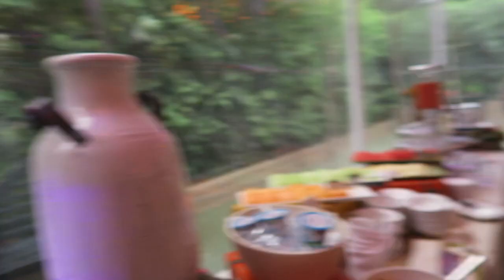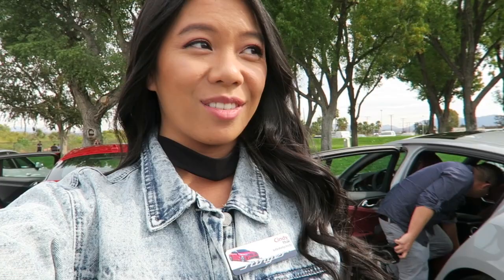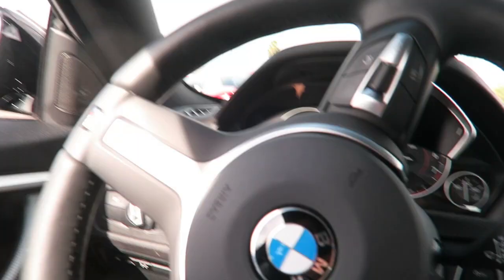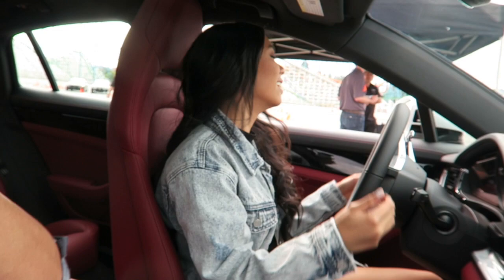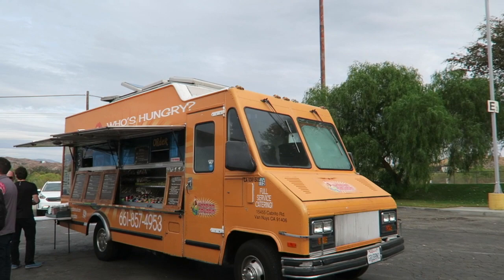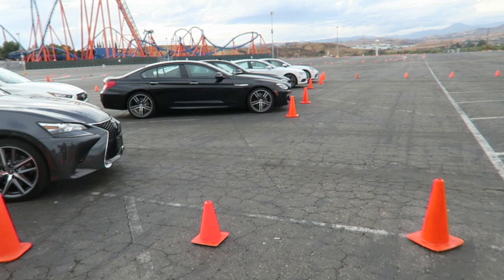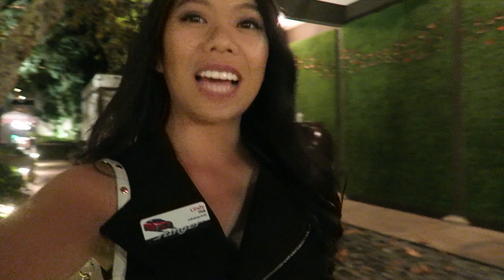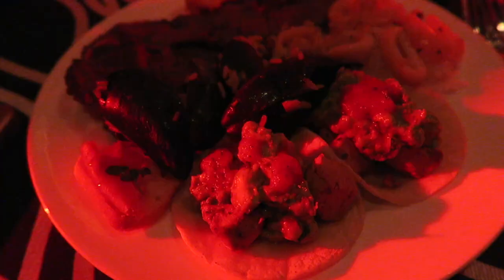KIA Stinger vs. BMW 440i, Audi A7 & Porsche Panamera!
I was awful with Vlogmas but I thought to finish off this year I would upload some fun vlogs that I never got around to posting this year so I hope you all enjoy this one where I spent a weekend with KIA in anticipation for the launch of their KIA Stinger, an affordable yet powerful sports car! How powerful? Enough to where I pinned it against BMW, Audi and Porsche sports cars!

XOXO

Cindy

♥ Fyuse App - infinitelycindy
Cindy Thai
2355 Westwood Blvd #879